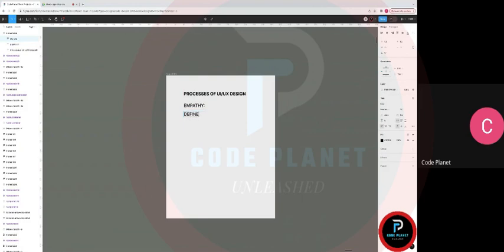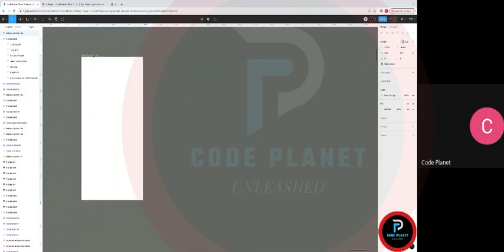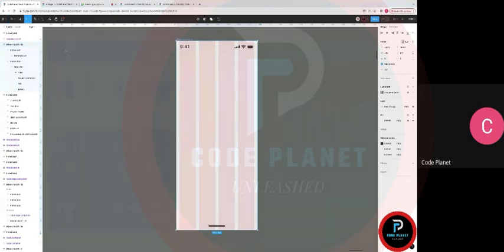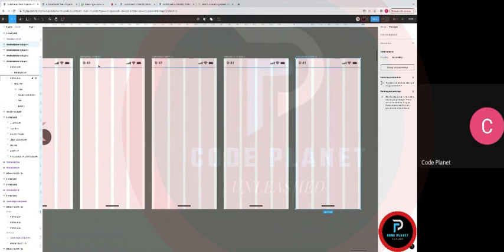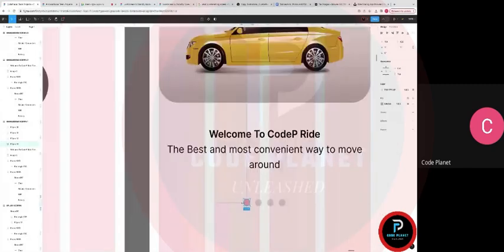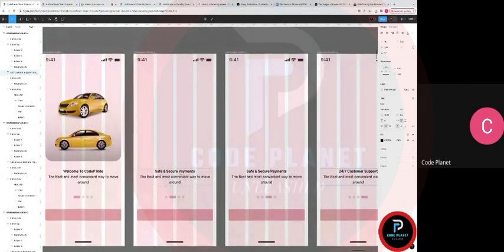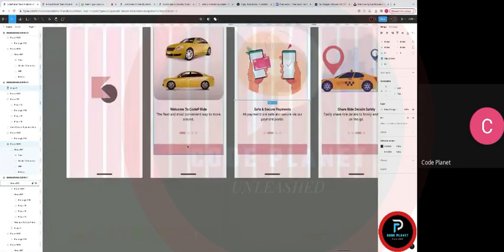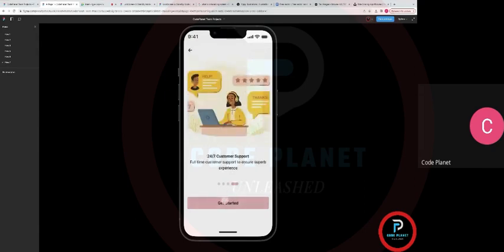Introduction to Mobile App Design Using Figma